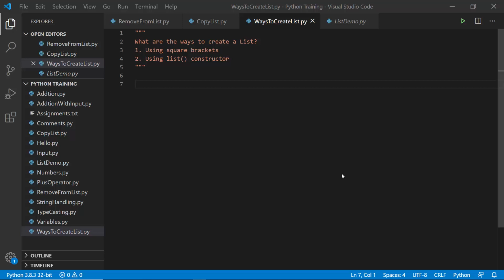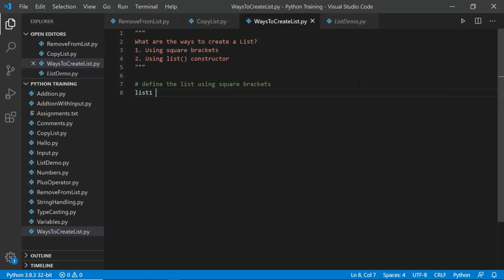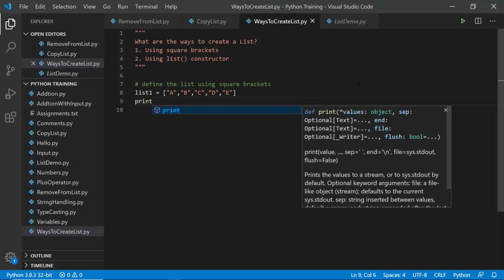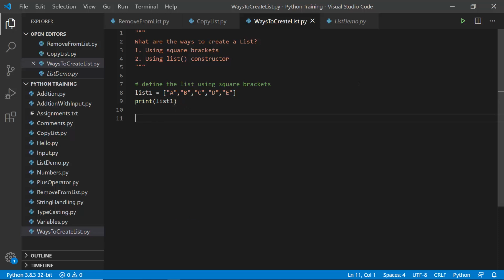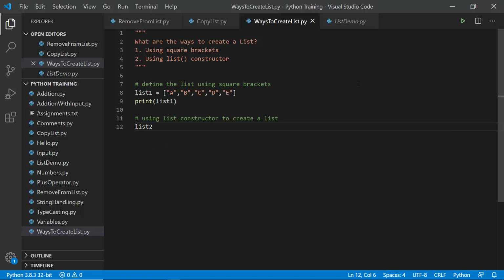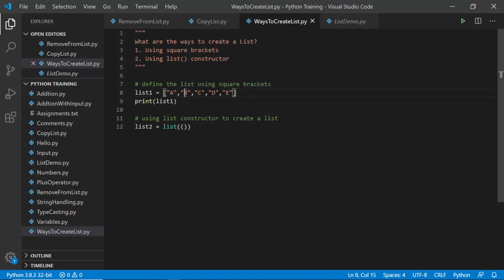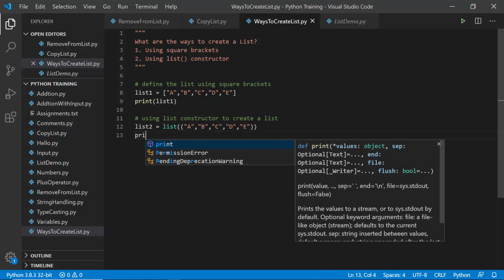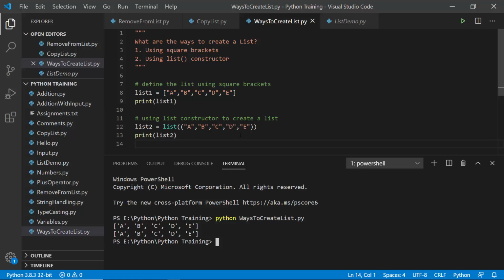Python List Constructor Explained for Beginners!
In this video, you’ll learn how to use the list() constructor in Python to create lists.

By the end of this tutorial, you’ll have a solid understanding of how to use the list constructor to build and manipulate lists in Python. 🚀

✅ Beginner-friendly examples
✅ Step-by-step explanation
✅ Perfect for anyone starting with Python programming

Regards.
Aatul Palandurkar